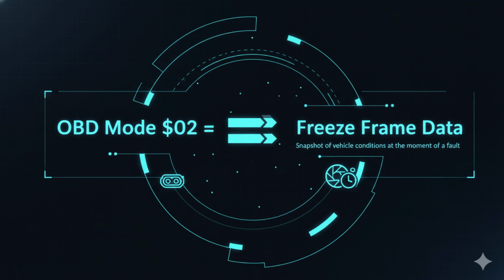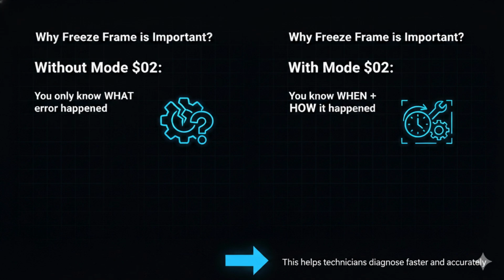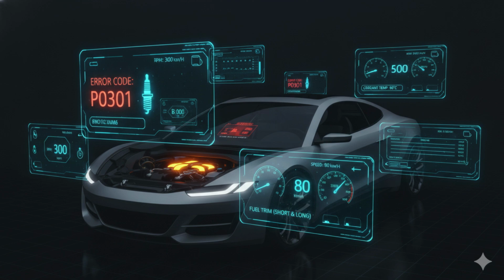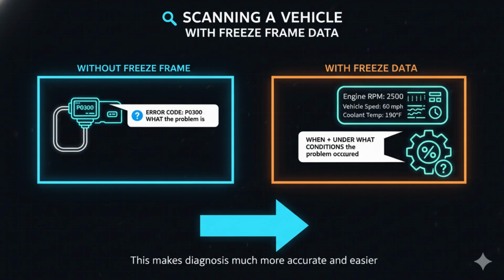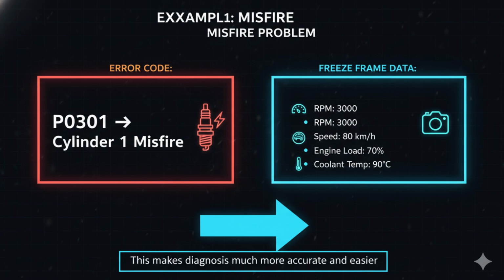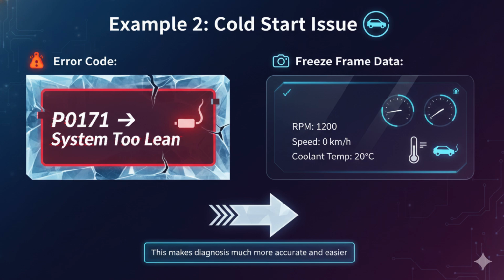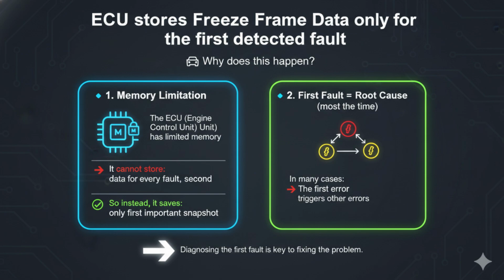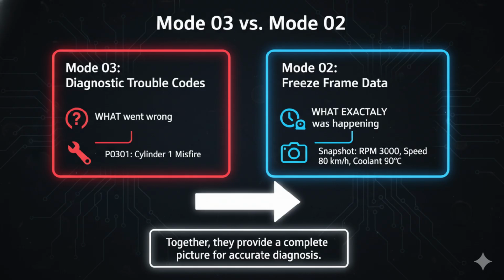OBD Mode 02 Explained 🔥 | Freeze Frame Data Made Simple | Automotive Diagnostics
In this video, we explain OBD Mode $02, also known as Freeze Frame Data, in a simple and practical way.

Learn how your car captures a snapshot of engine conditions when a fault (DTC – Diagnostic Trouble Code) occurs, and how this data helps technicians diagnose problems quickly and accurately.

This video covers:

What is OBD Mode $02 (Freeze Frame Data)
Why ECU stores only the first detected fault
How freeze frame helps in real diagnostics
Real examples like misfire, lean condition, and temperature issues
Understanding engine parameters like RPM, speed, and temperature

If you are a beginner, student, or automotive technician, this video will help you understand car diagnostics in an easy way.